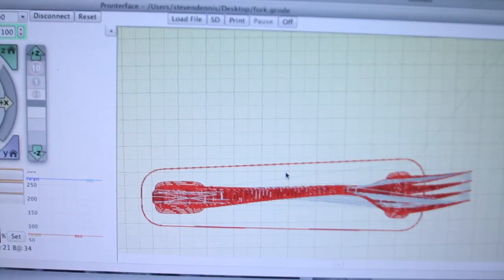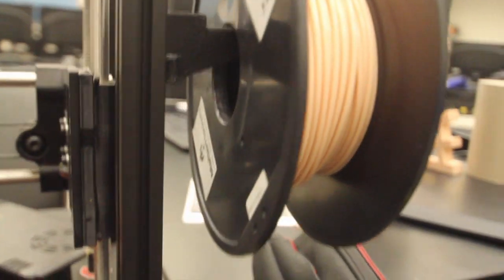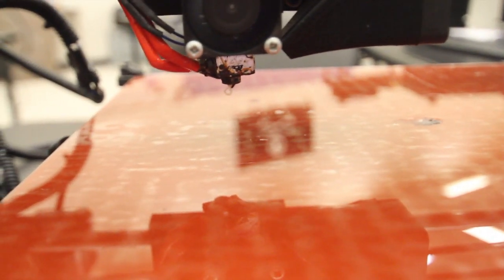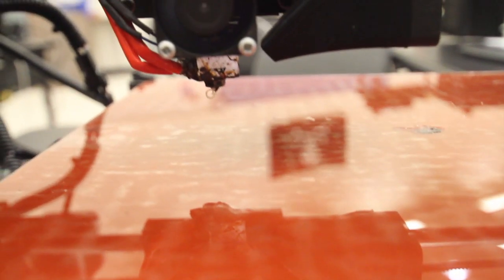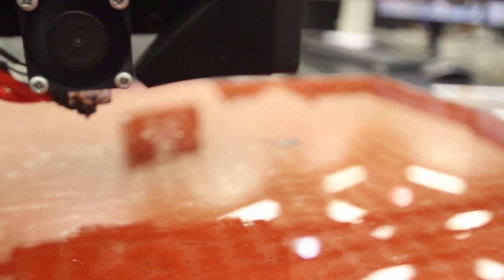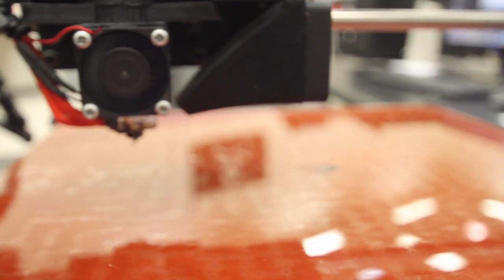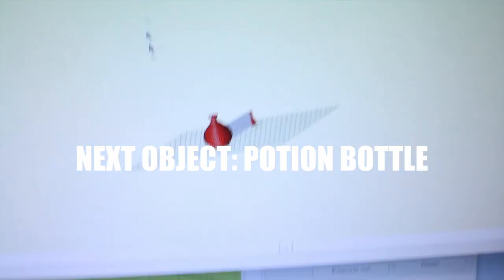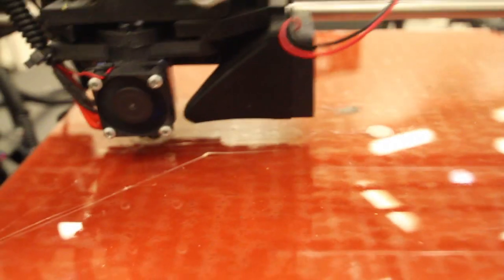3D PRINTING WITH DR.SMASH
3D printing, or additive manufacturing, is changing the landscape of creation! Your only limitation is your own imagination. Go America!

Channel Intro Art By: Vagrant Manga aka DreamersScion

Support Vagrent Manga!!

TheSmashDoctor Facebook